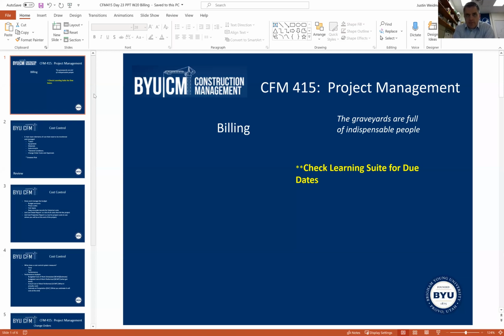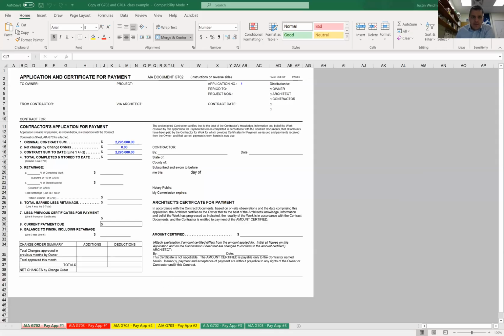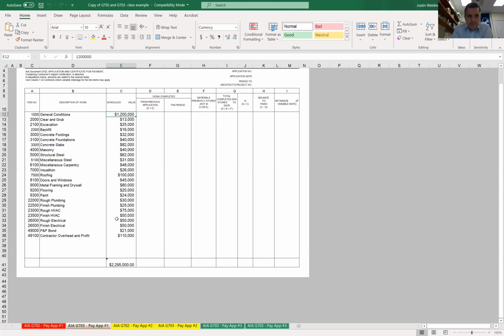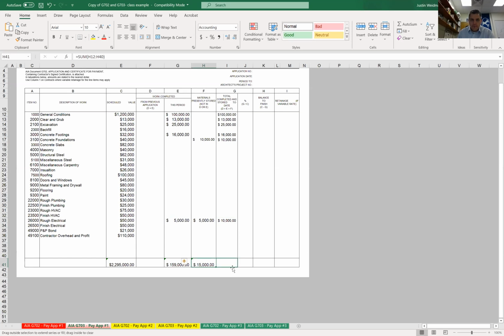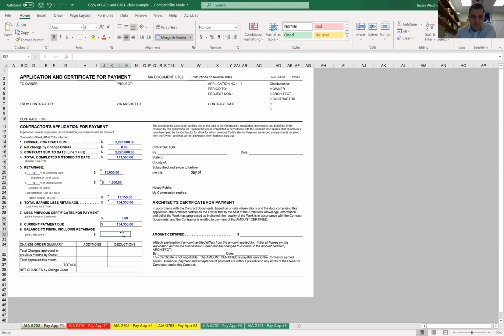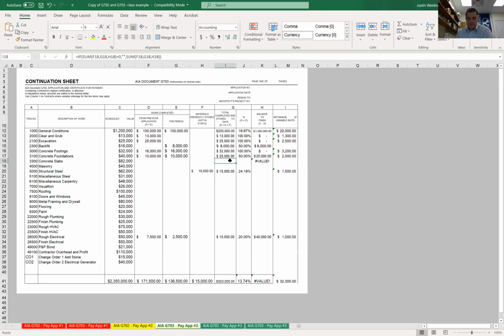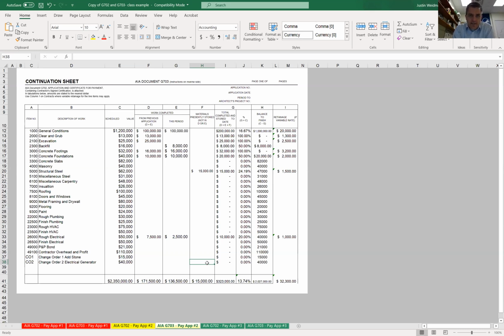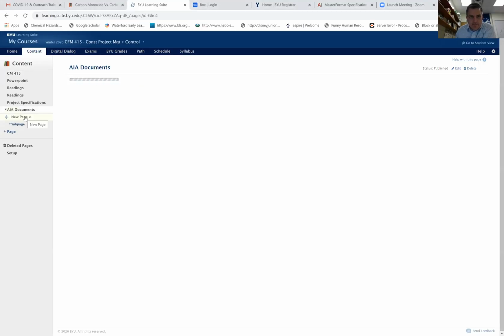CFM 415 Billing Lecture